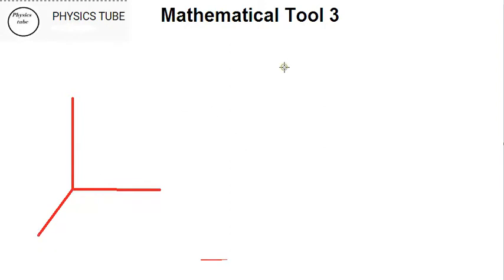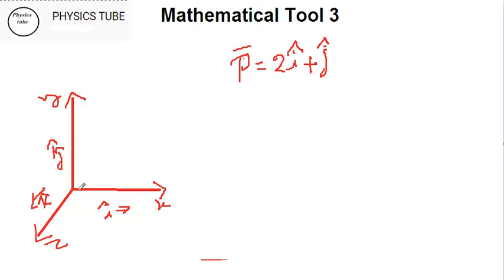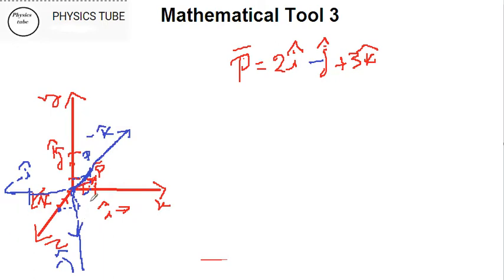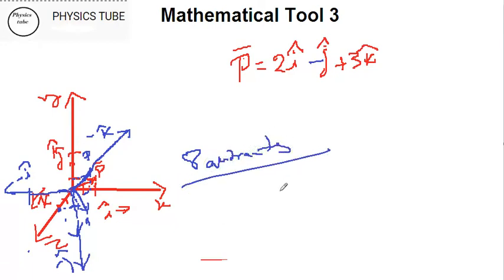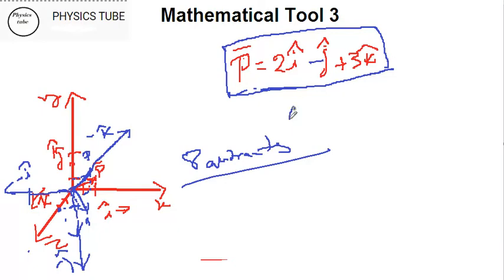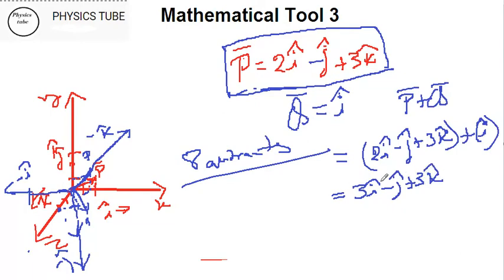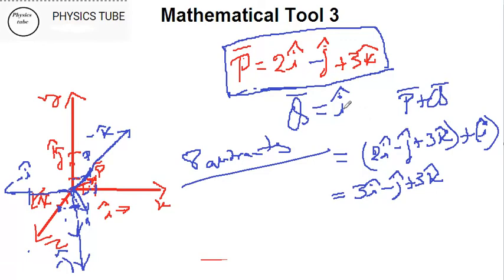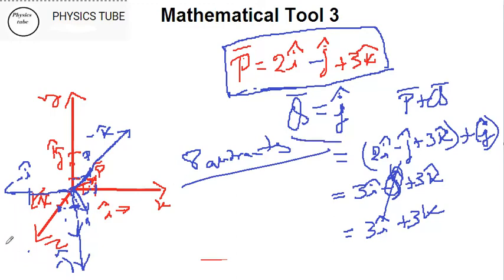Mathematical tool 3d